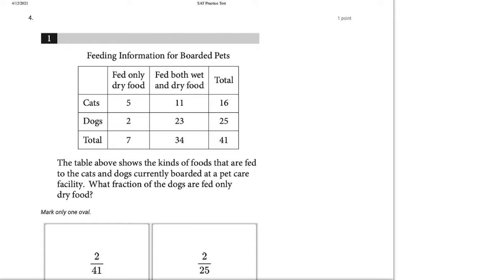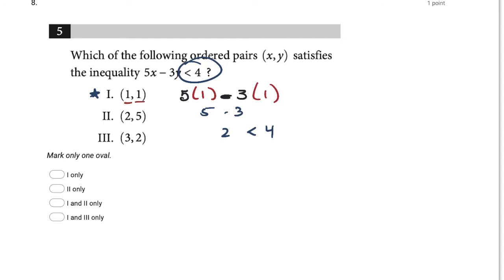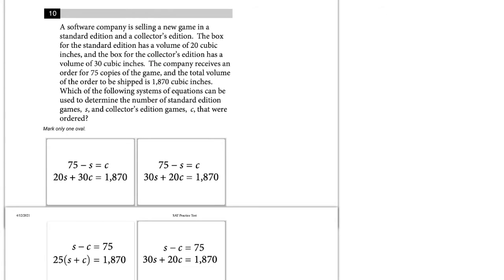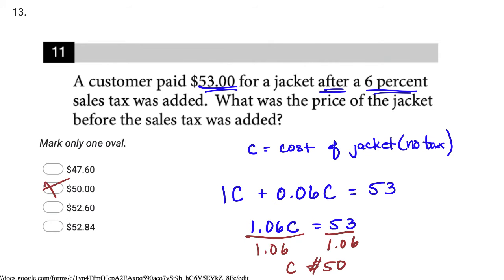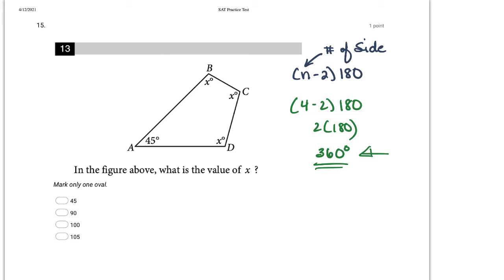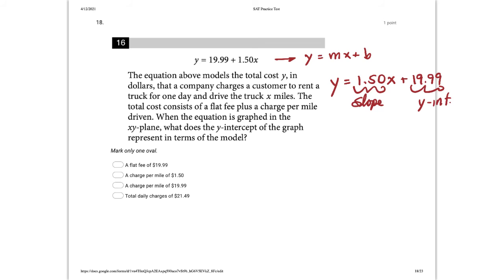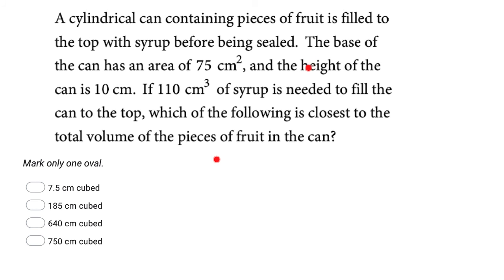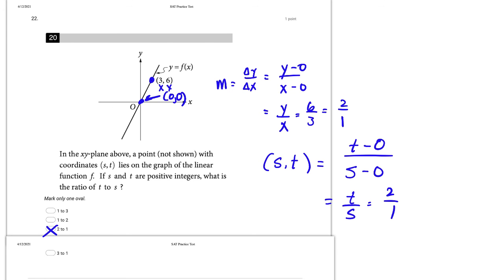Algebra 2 ACT online Practice Test Solutions